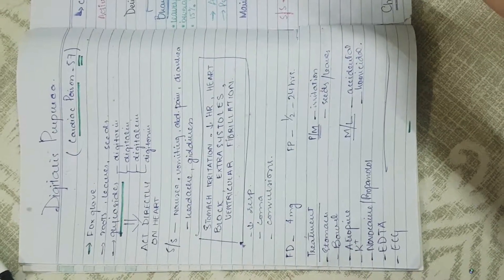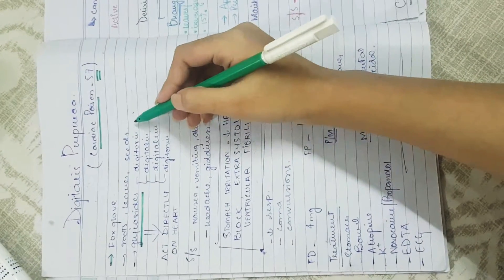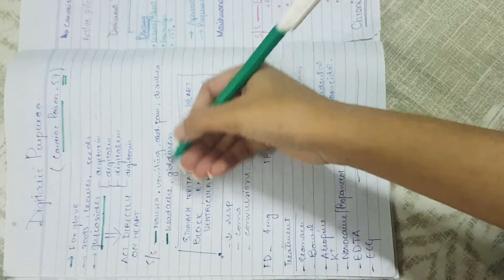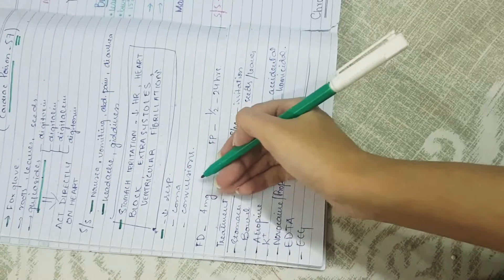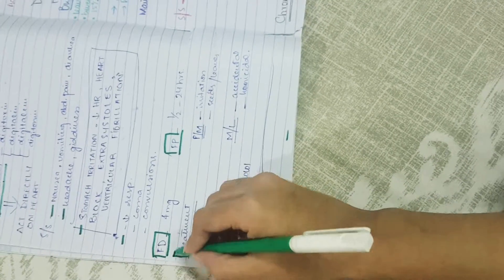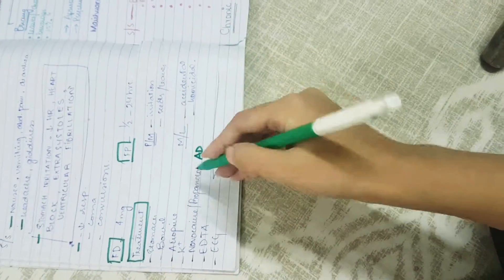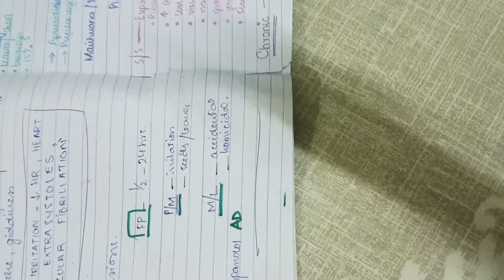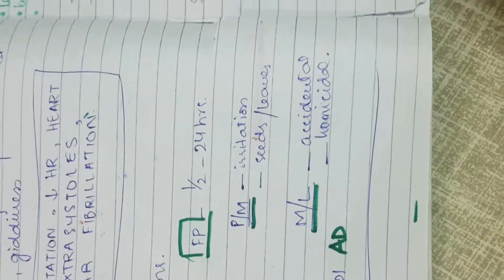Digitalis Purpura poisoning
Cardiac poison
Parikh chap 57